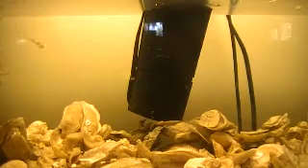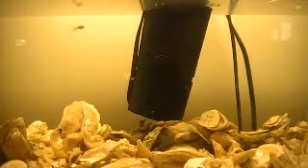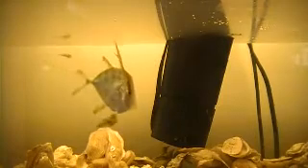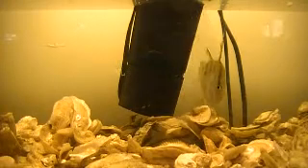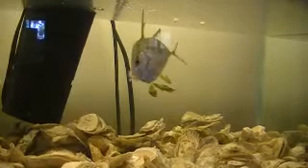Juvie lookdown's first meal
New young lookdown feeds on live grass shrimp.